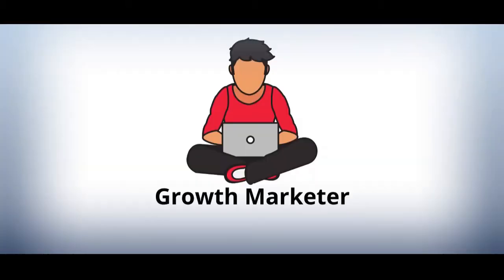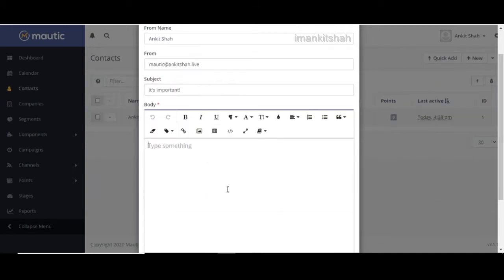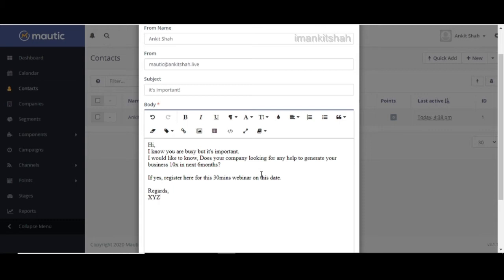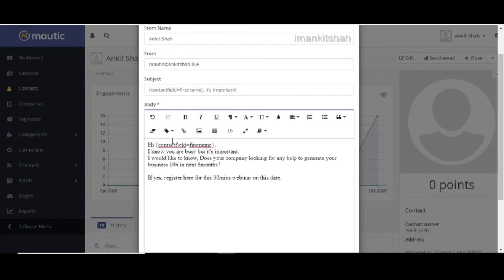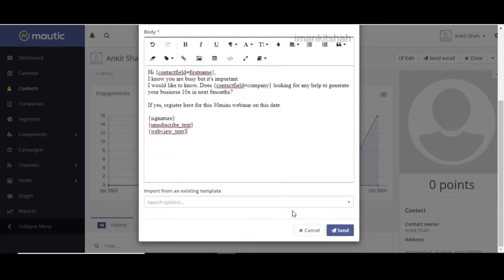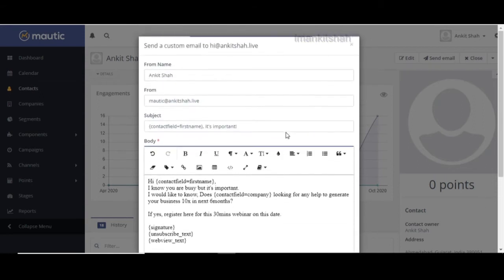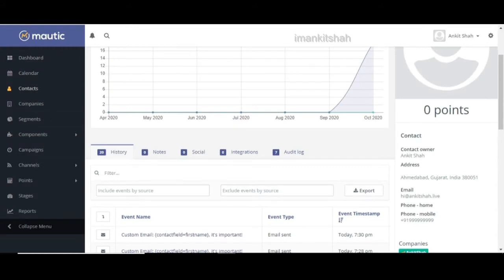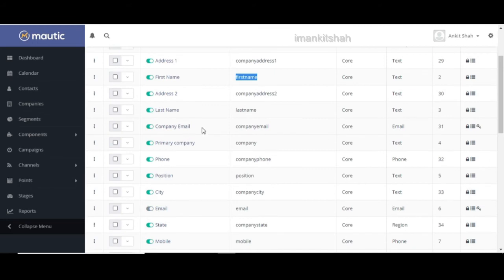How to Add Mautic Custom Fields (Mautic Merge Tags) in Emails | Step By Step Tutorial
How to add Merge tags or Custom Fields in Mautic Emails

This video is all about How to add Mautic custom fields in Email templates to give a personalized touch to your Audience.

These merge tags work perfectly fine for all types of email template formats or campaigns.
It will work on custom email, segments email, campaign email, or any kind of HTML email format.

You can use the email custom fields in Mautic marketing automation as per your convenience.

List of basic merge tags you can use:
{contactfield=firstname}
{contactfield=lastname}
{contactfield=position}
{contactfield=company}
{unsubscribe_text}
{webview_text}
{signature}

Use this merge tag if contact field data is not available for some of the contacts.
{contactfield=FIELDALIAS|true}